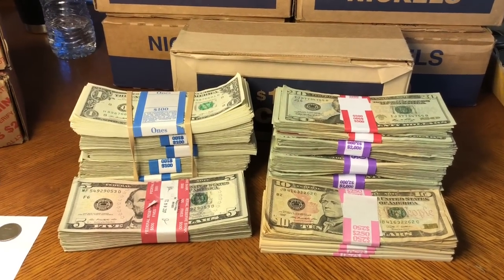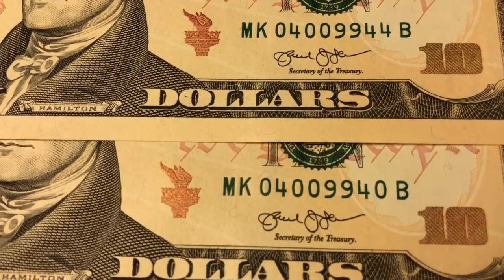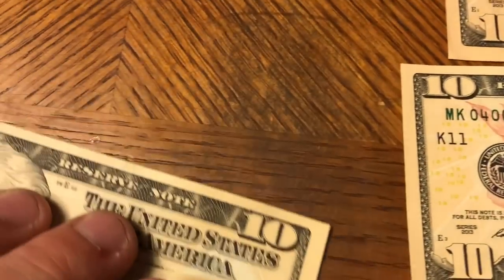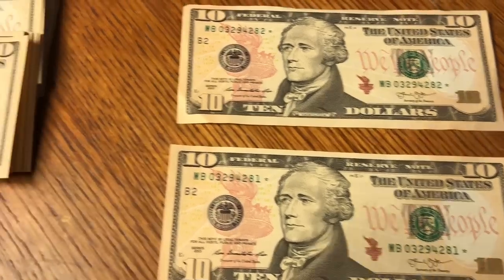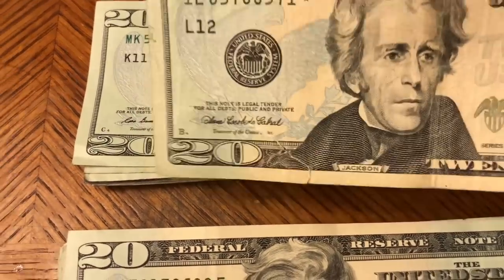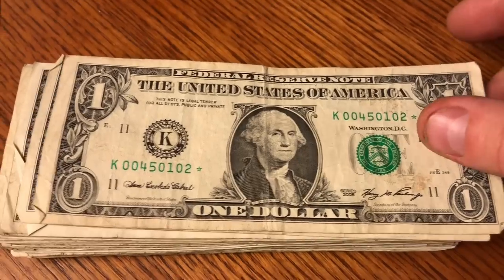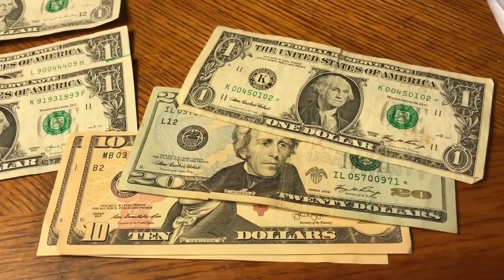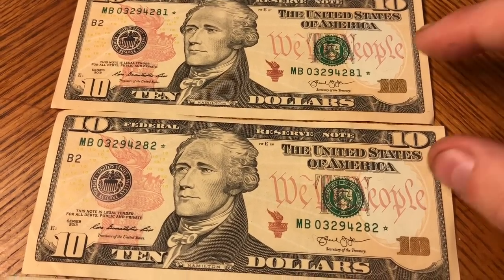$9K Currency Search - $1, $5, $10, $20 Bills - Star Notes!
Searching $1, $5, $10 and $20 Bills for Star Notes and Fancy Serial Numbers!  I picked up $9,000 worth of federal reserve notes from a local bank hoping to find more star notes and/or fancy serial numbers in this circulated stack of bills.  I made the mistake of depositing more than$10K last search and they asked for my social security number...  UGH - we'll keep the searches under $10K for now on!
I just got into currency searching recently so I am learning as I go.  I appreciate any feedback or comments you may have!
If I missed something be sure to let me know!

I hope you enjoy this hunt with me.  I was super happy to find all 4 of those star notes but the $20 and $1 star noted were not rare, according to the research i did on them.  They were actually all part of a 3,200,000 print runs.  The 2 CRISP $10 Star Notes were pretty rare however, being part of only a 640,000 print run - so woohoo there!

Top Loader Plastic Currency Keeper:

Currency Protector Sleeves:

Do you also search currency for cool serial numbers and old bills? If so, what denominations?  What is your best serial # score or your oldest bill found?